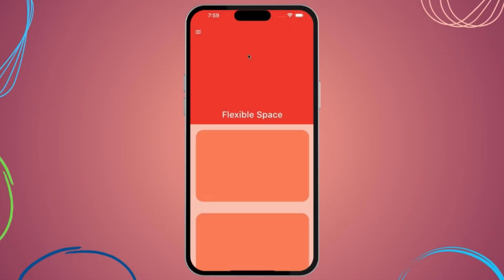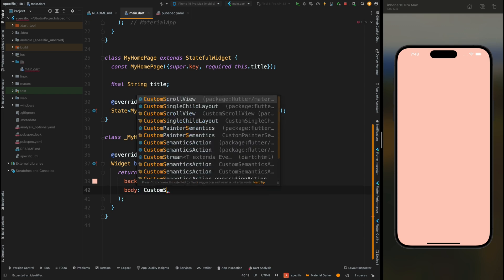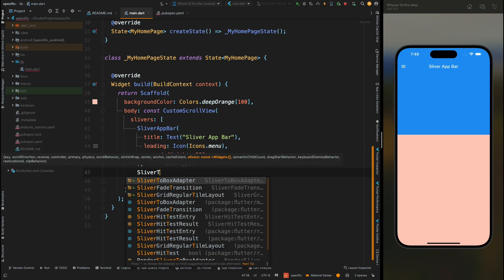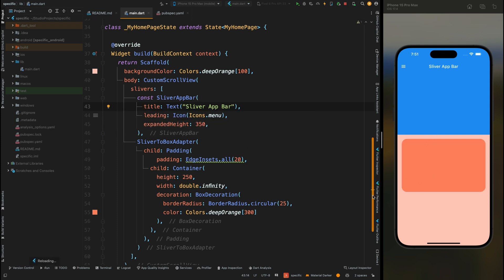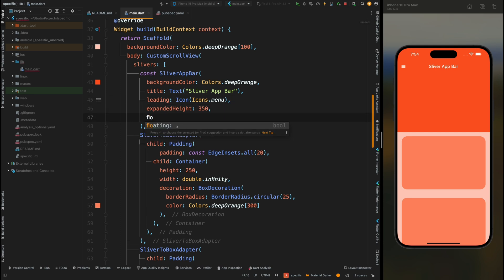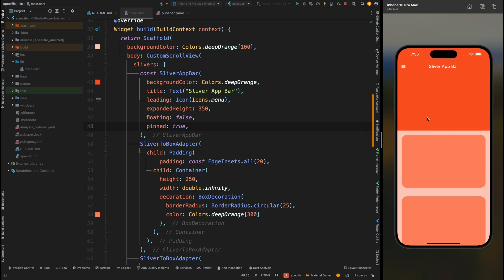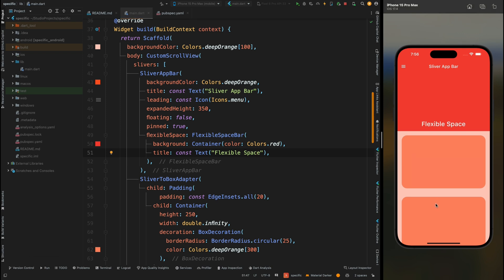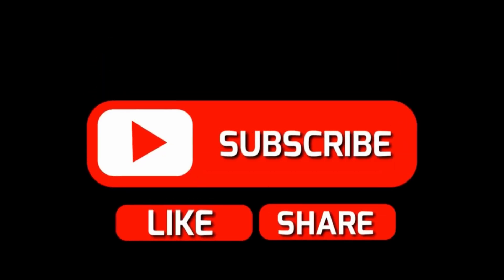Flutter SliverAppBar Widget